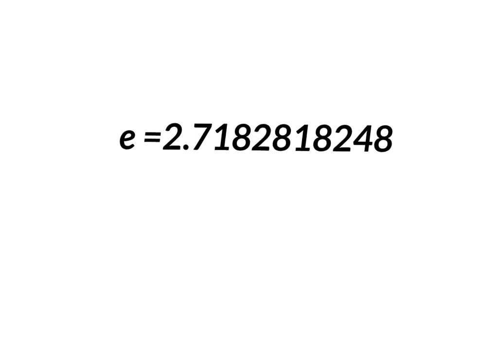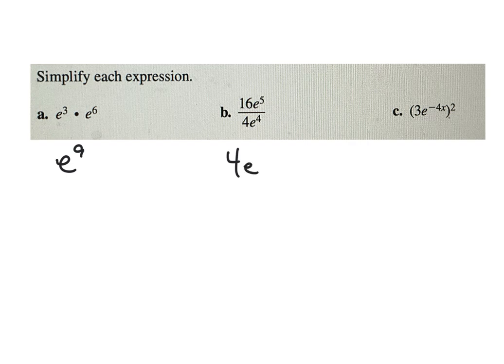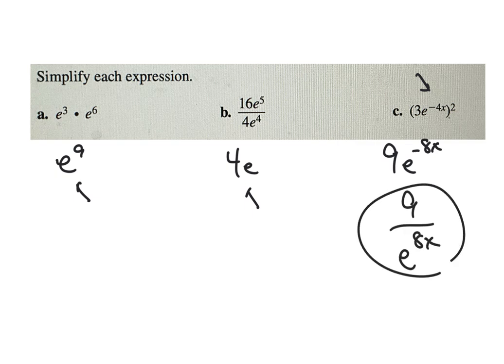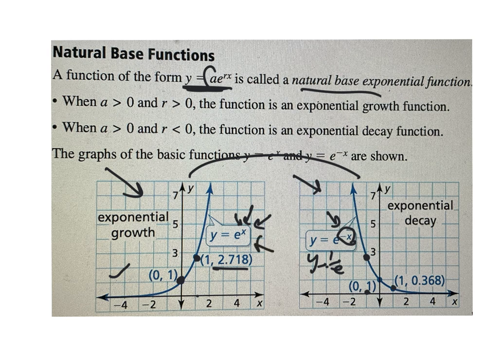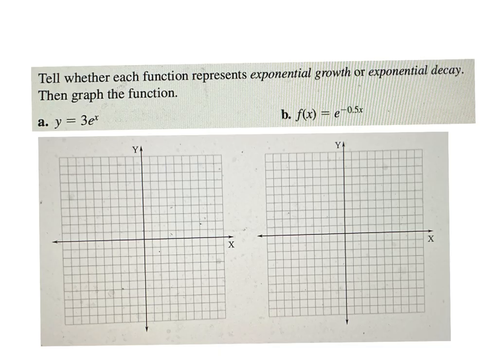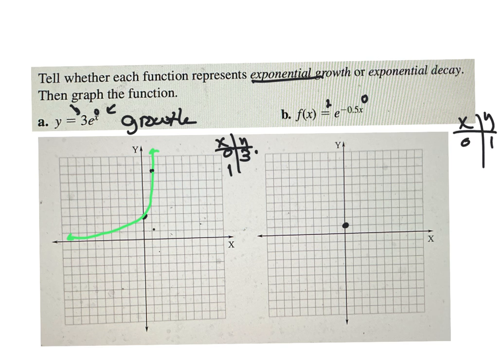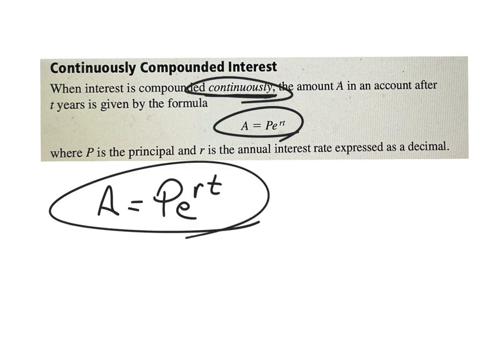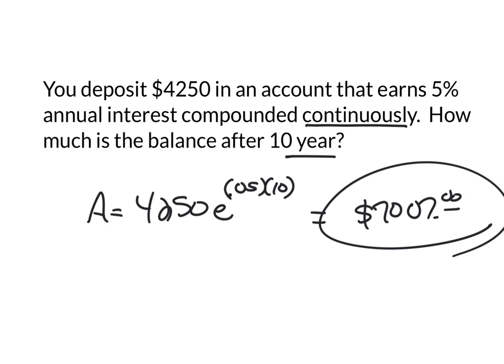Alg2 6.2 (2026) mb